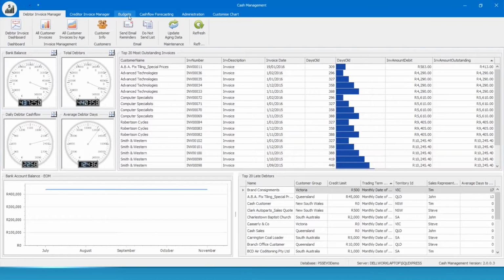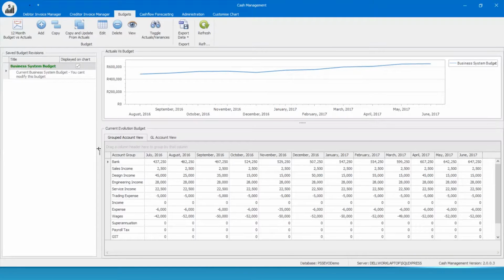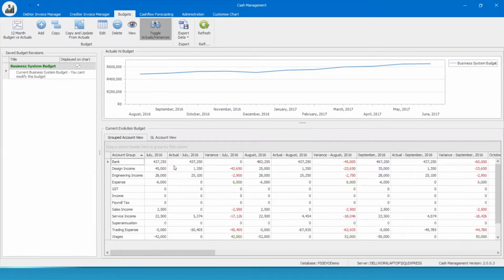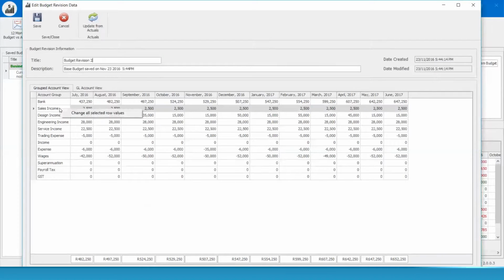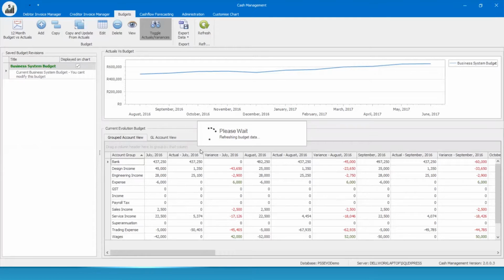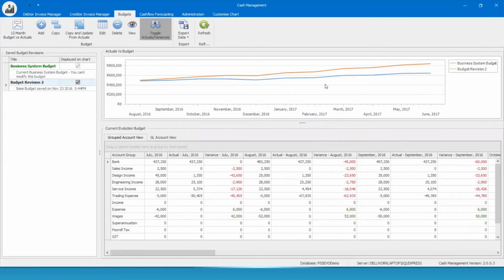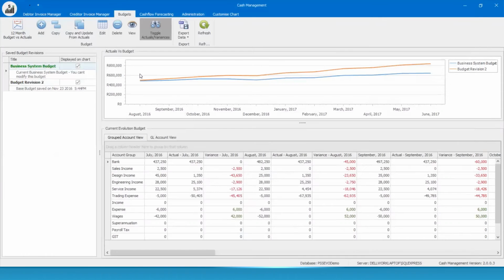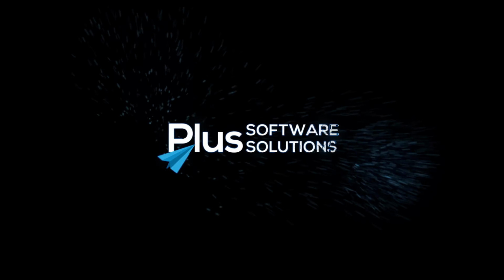Cash Manager Webinar (Budget Section)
Cash Manager V2 was released via Webinar to Partners in South Africa, New Zealand and Australia.

This video (2 /3) show how Cash Manager work with the Budgets in your financial system Video 3/3 reveals the ease in which Cash Manager deals with Cash Flow Forecasting. The first video (1/3) is all about collecting cash quicker, from outstanding Debtors.